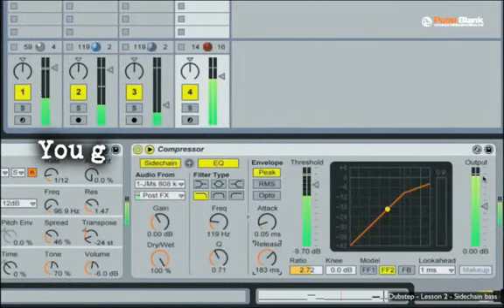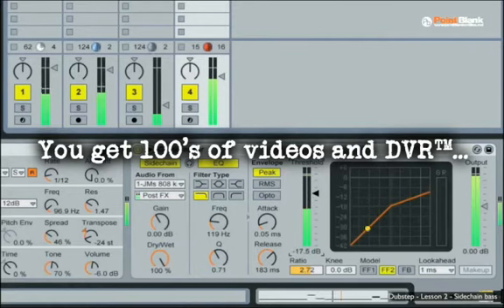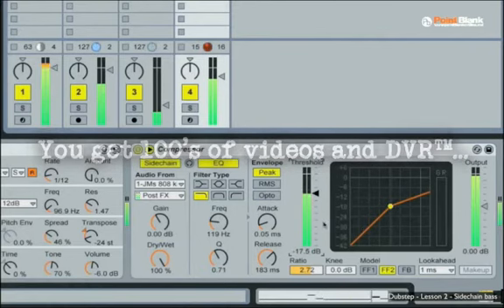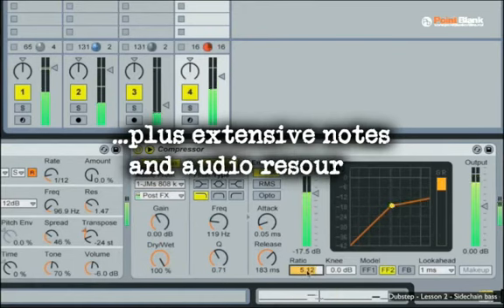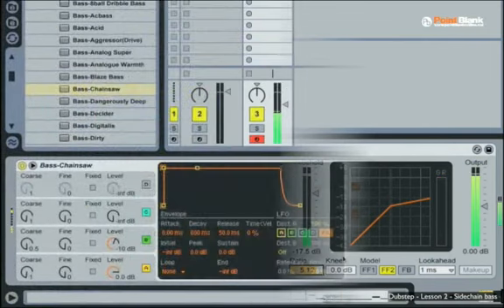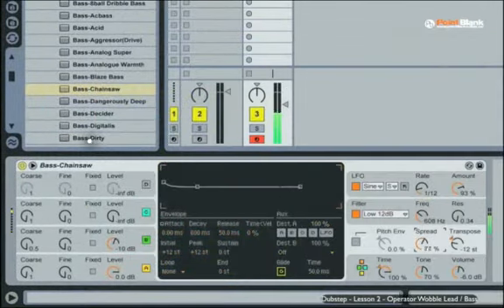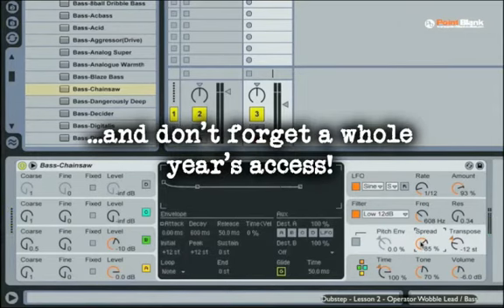How to Make Dubstep - New Course Preview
- This is a preview video for the online Dubstep Pro Producer Course for Ableton Live developed and taught by Jonny Miller (Jus'Listen/Sonarpilot Audio).

The 4 week course runs each month and is enrolling now. Please follow the above link for a full course brochure and enrolment information.